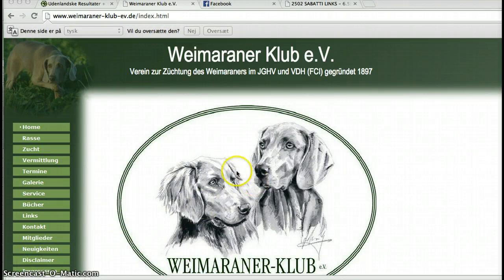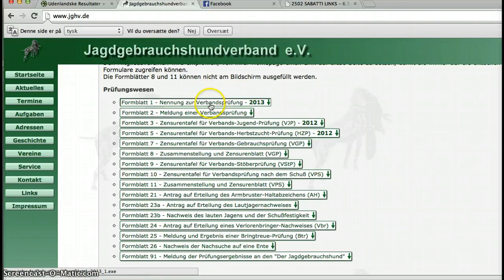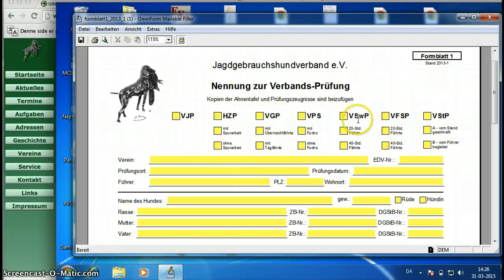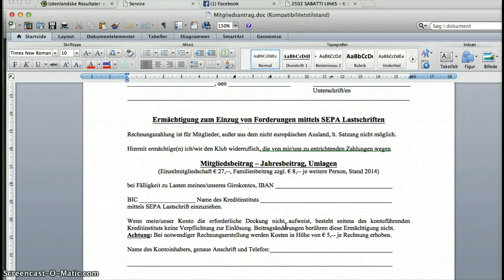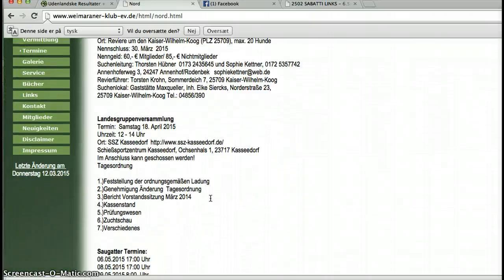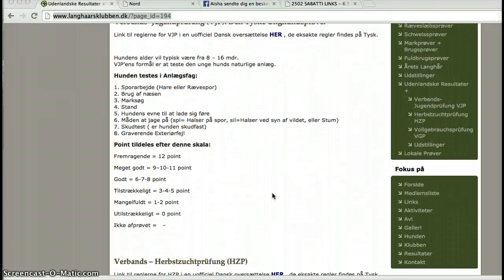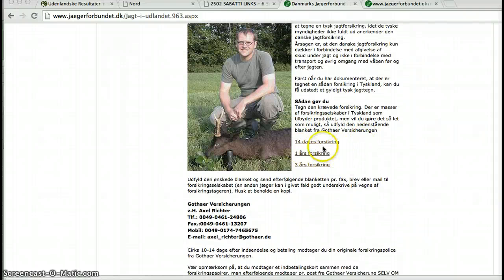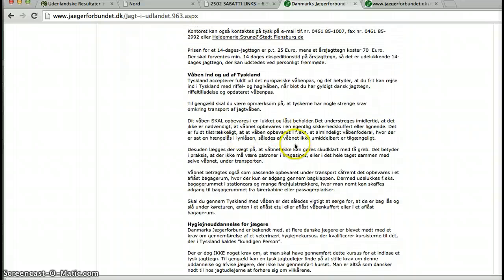How to attend VJP and HZP in germany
A walk through of how to attend german hunting test for weimaraners.